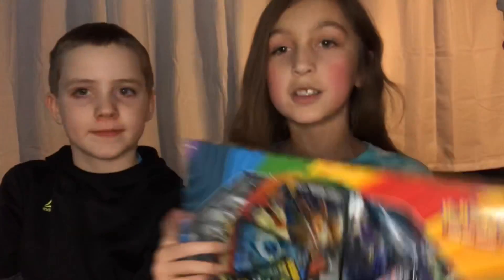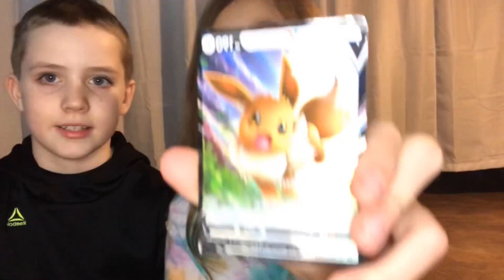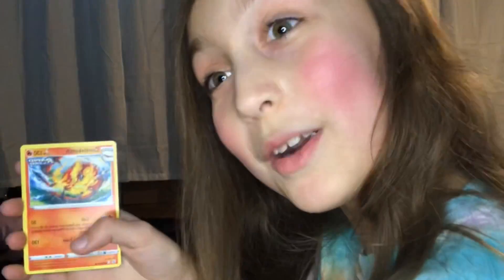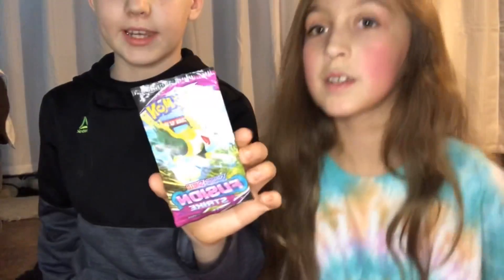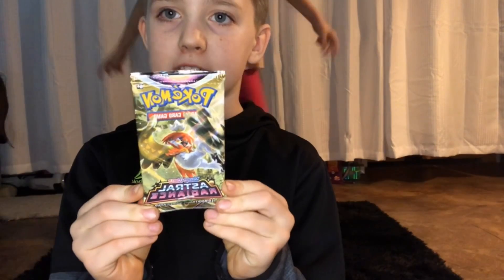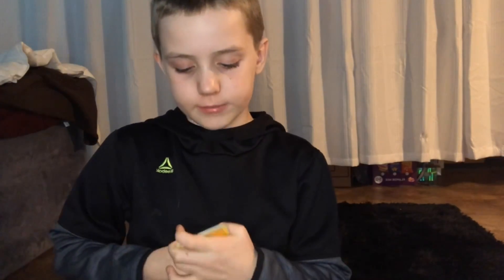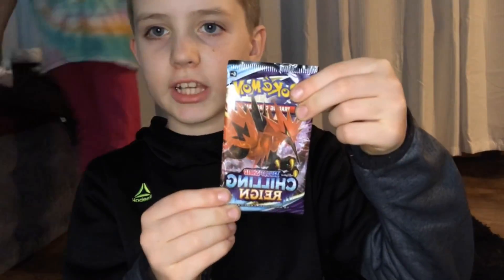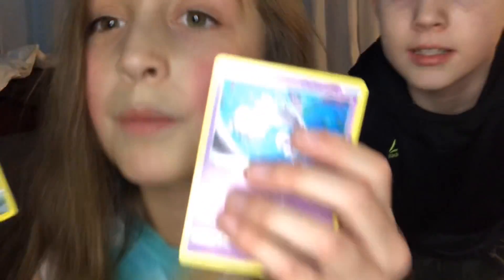card opening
Today we will be opening the EEVEE Pokemon BOX!